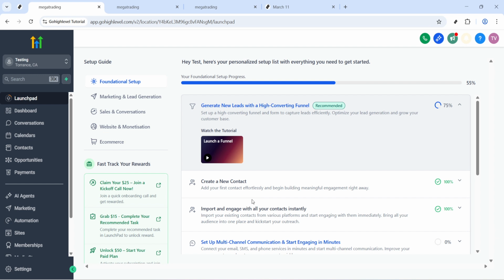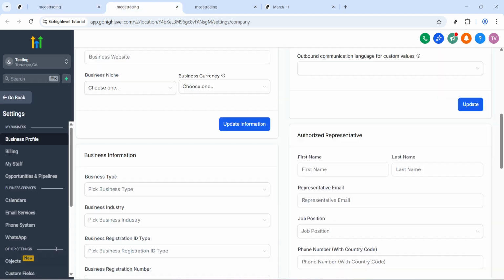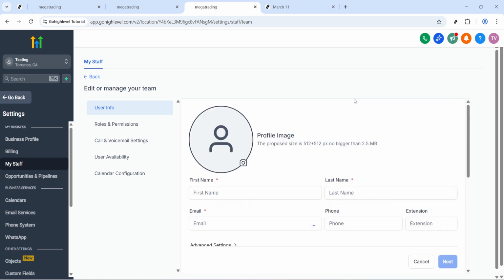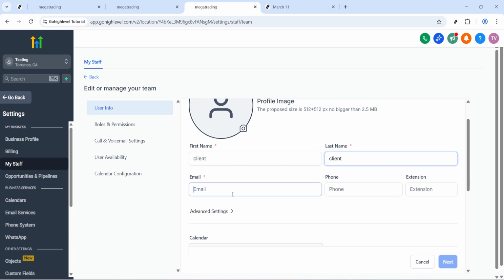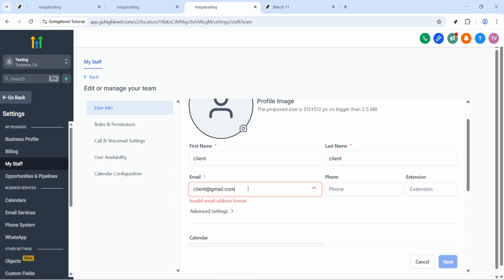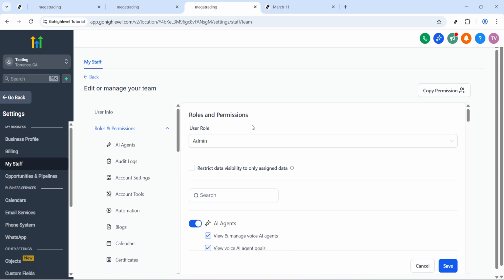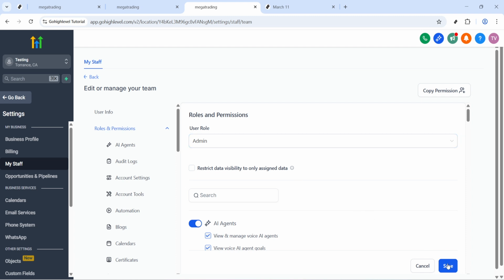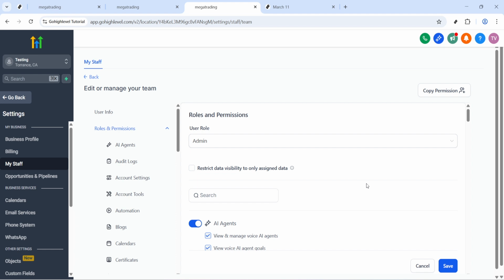How to Add Clients to Their Own Sub Account in GoHighLevel (Step By Step 2026)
How to Add Clients to Their Own Sub Account in GoHighLevel